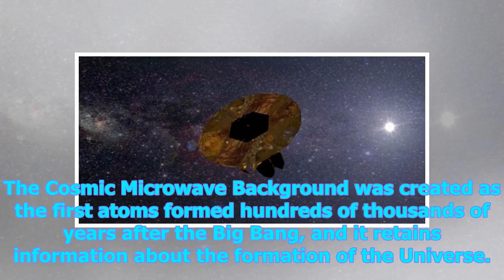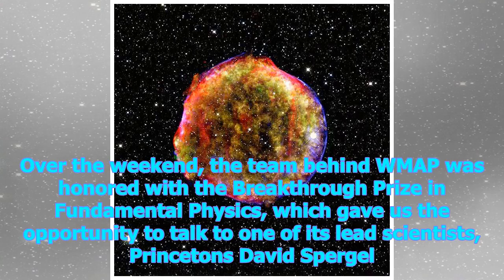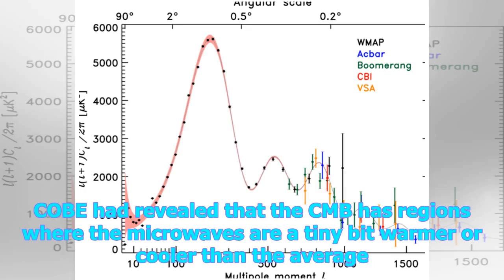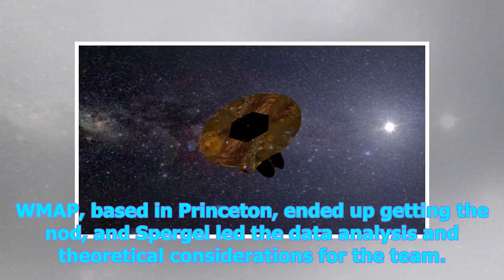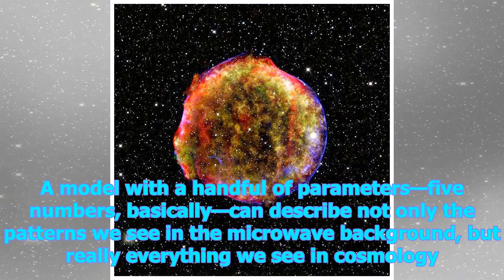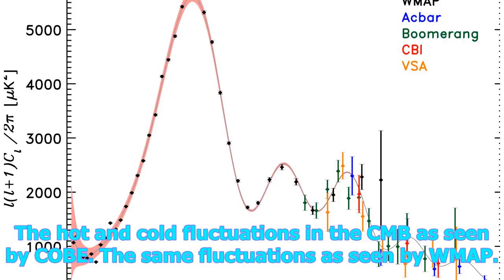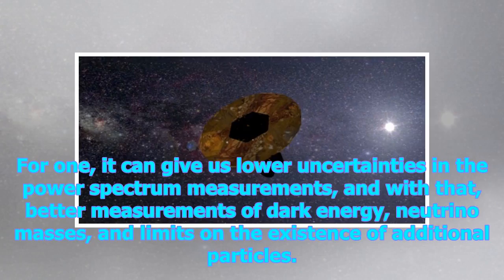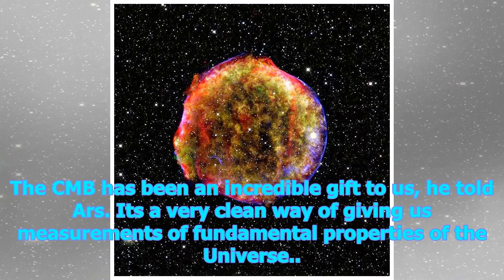News Today | The mission to learn everything we always wanted to know about the universe